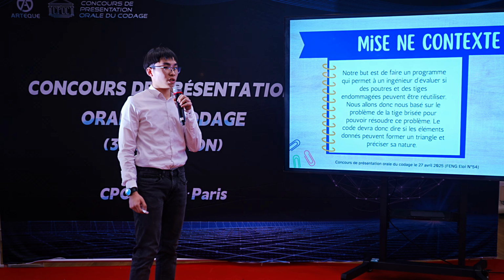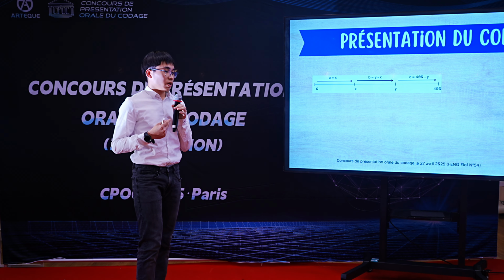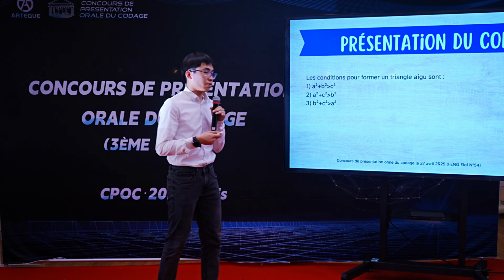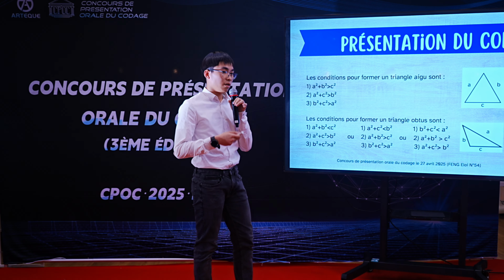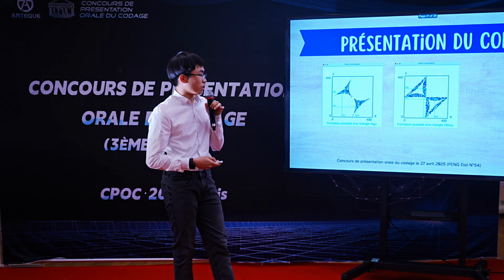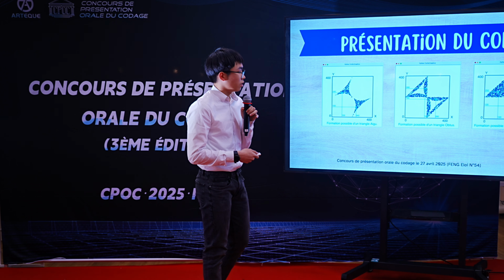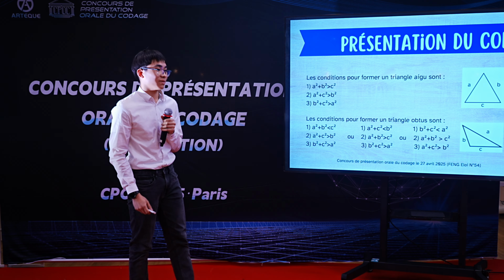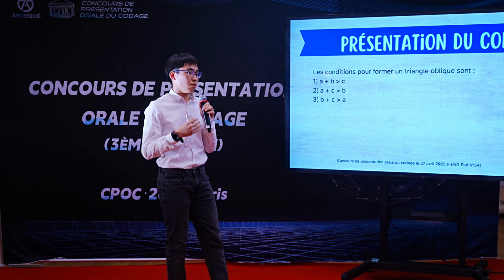2025 CPOC - Prix d'Or - Eloi FENG